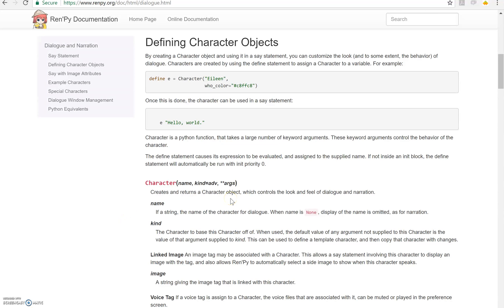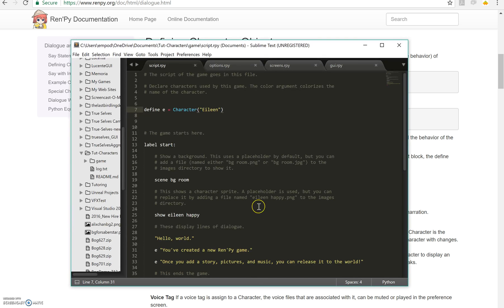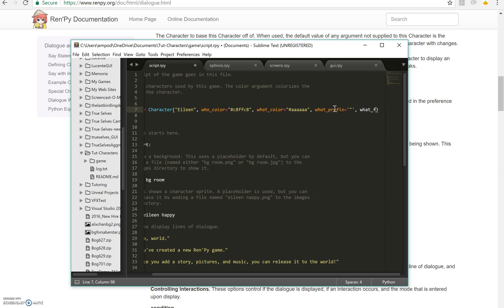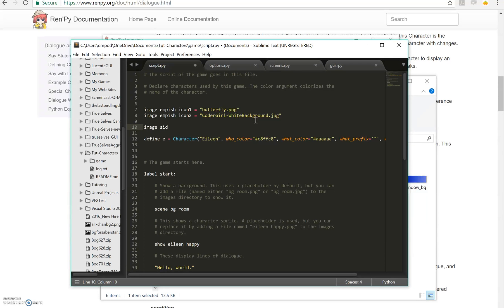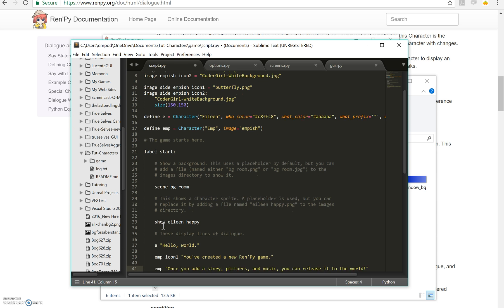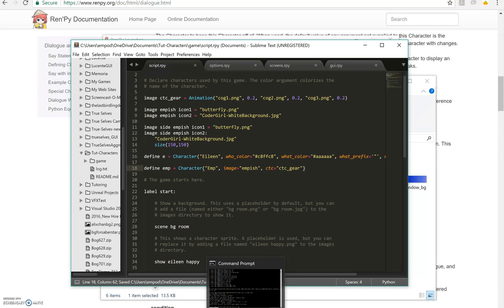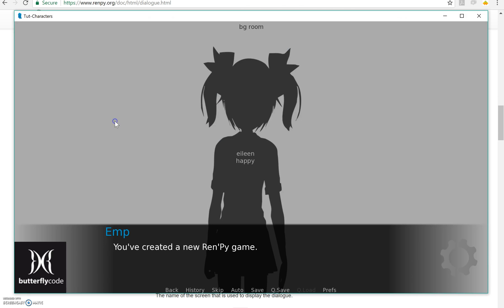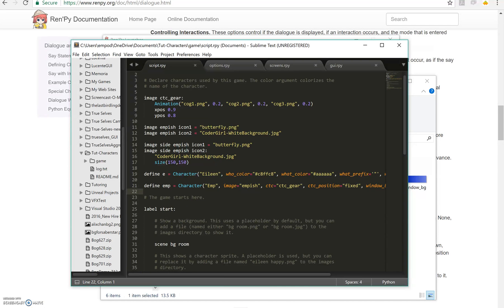Renpy Tutorial: Customizing Characters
My first Renpy tutorial. This assumes you have some basic knowledge of how to do things in Renpy, such as defining images, and is a more intermediate tutorial.

Basically, for Characters, who_x refers to the x property for the character name, what_x refers to the x property for the character's words, and window_x refers to the x property of the background window.